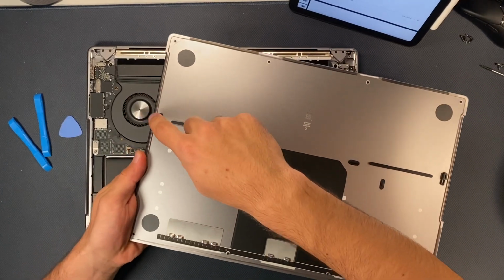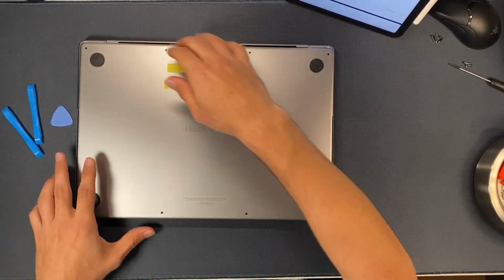Back cover installation for 2021 MacBook Pro 16-inch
Video with error I think overall this is a great video. The back cover removal portion is particularly helpful. However, DO NOT follow his back cover reinstallation advice.